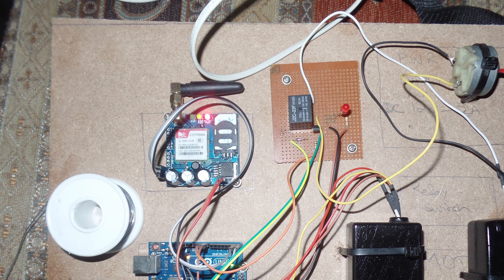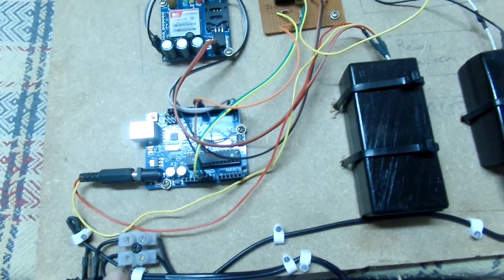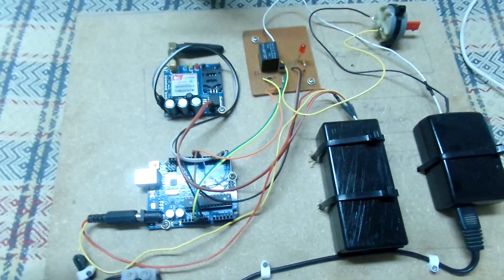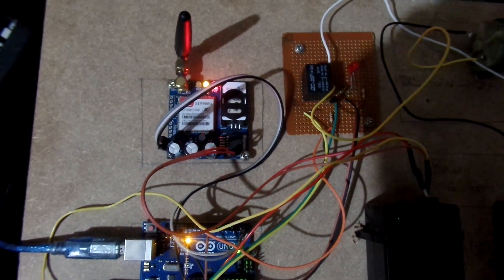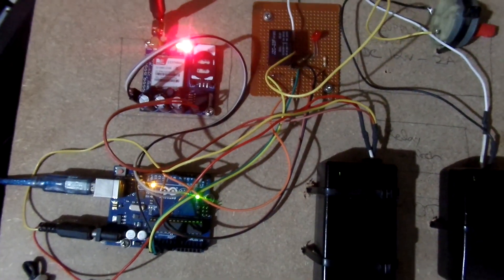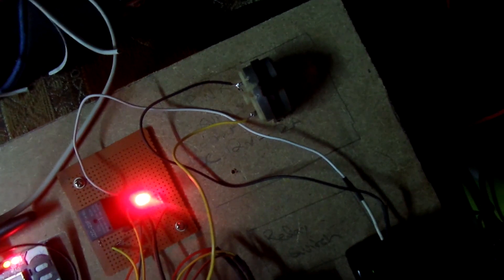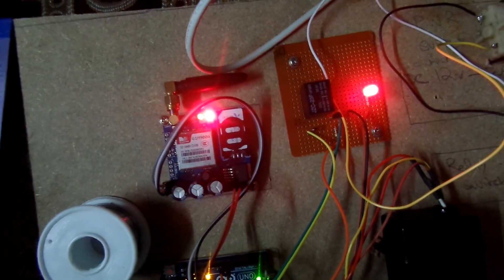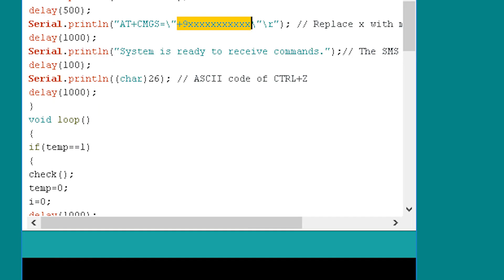GSM Module SIM900A Arduino Motor Control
This is another tutorial based on GSM module sim900a. Just like the previous video (in which i used the mobile phone) function is same. I'm using UART of Arduino to communicate with RX, TX of GSM module. So, in program i'm taking output from serial.
Connections are very simple and can also be understood from the source code.
It gives confirmation messages when you turn on and off the motor.
Also you can send the test command which will return on a reply message (Your system is working fine).
The project including the source code can be modified further.

SOURCE CODE LINK:
If you don't want to use GSM module or want to try an old mobile phone instead. Follow the link to the relevant video;
SamTechnologyProfessionals@facebook
Instructables